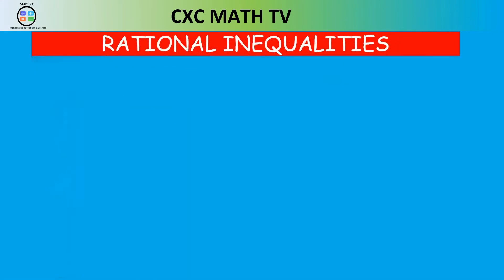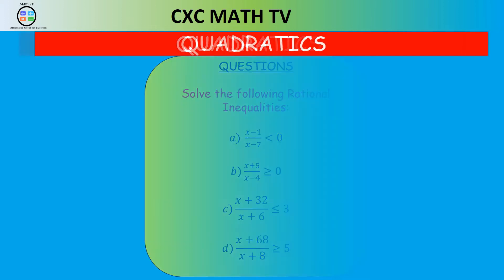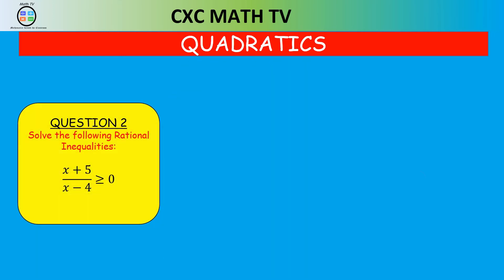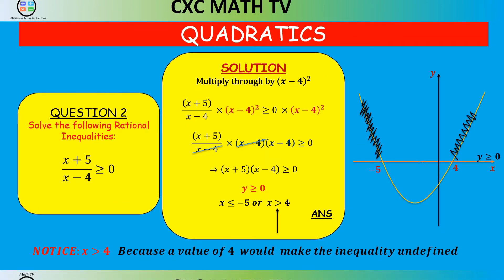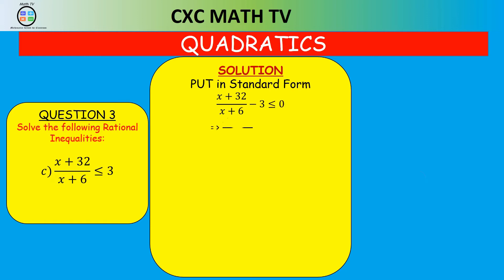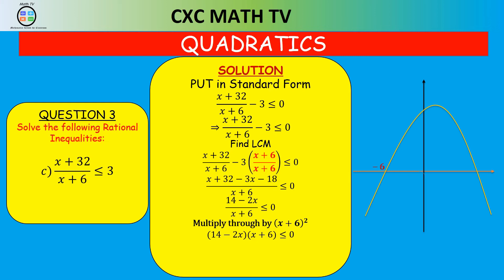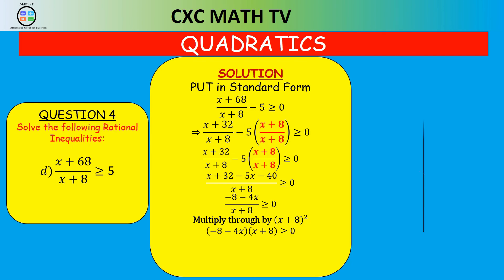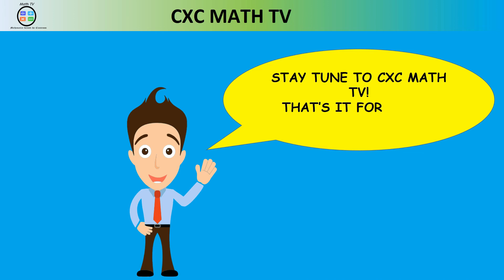RATIONAL INEQUALITIES|CSEC Additional Mathematics|Section 1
An animated Video on Solving Rational Inequalities

i.e.   ( ax+b)/(cx+d)  less than or equal to zero